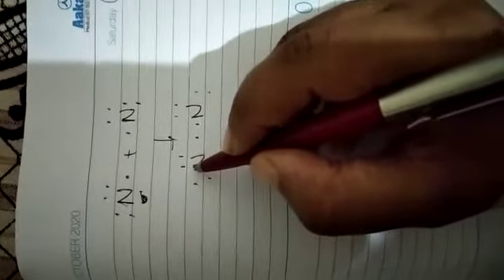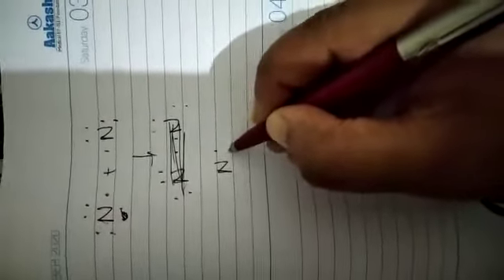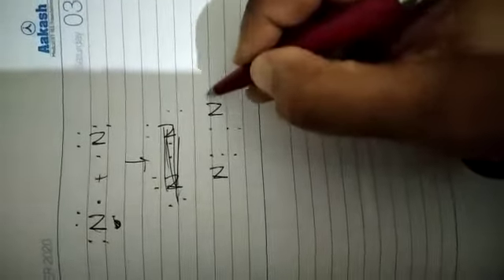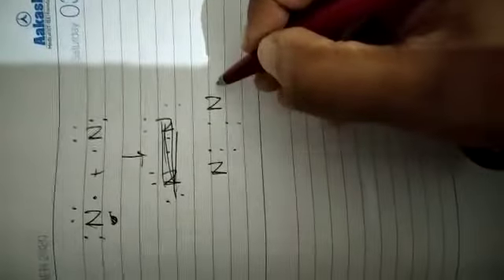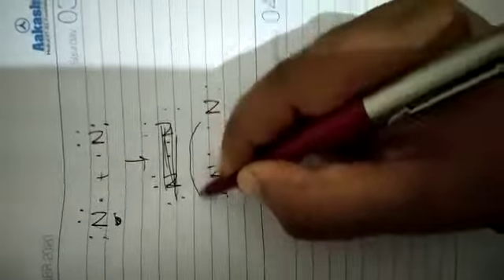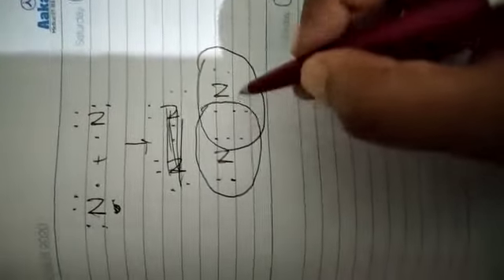Lewis structure for molecules having multiple covalent bond